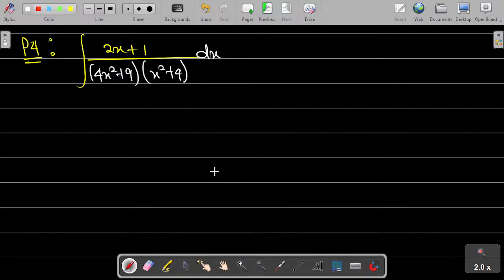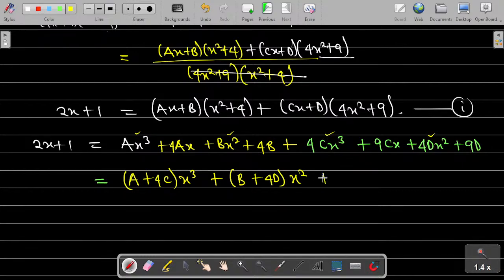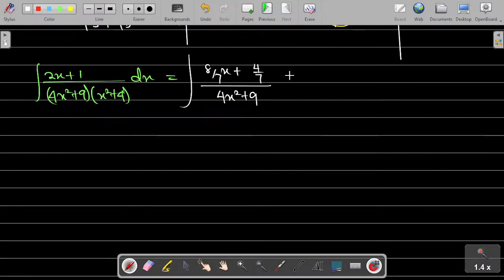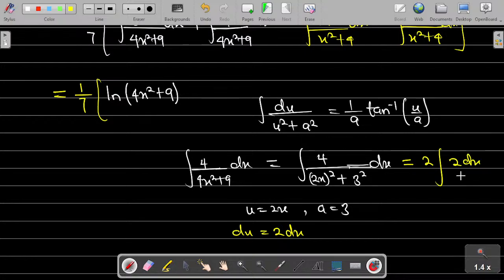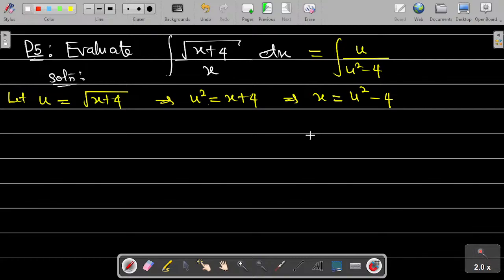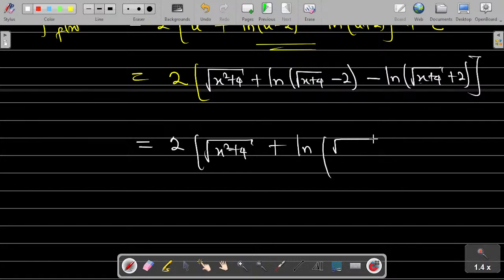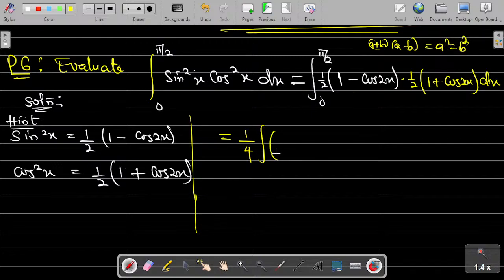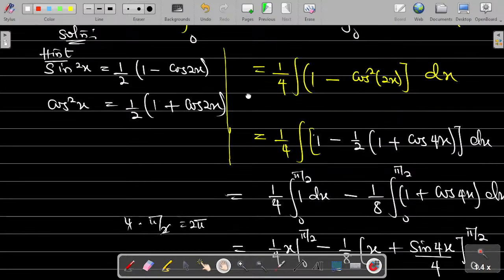MAT 202 EXERCISES || MODULE 1 || PART 2 || LIVE